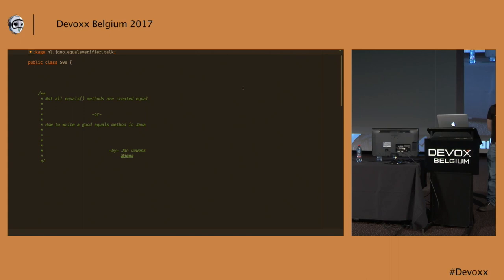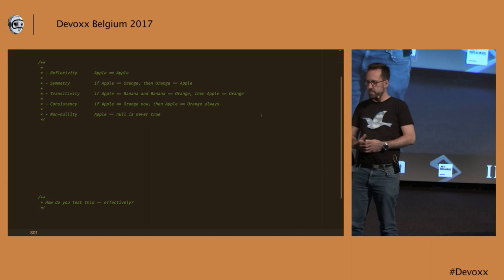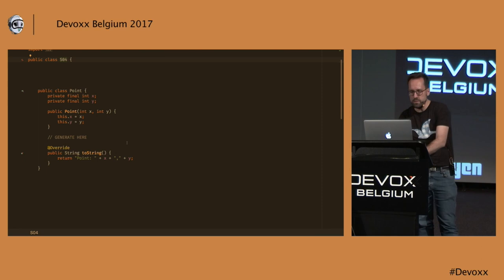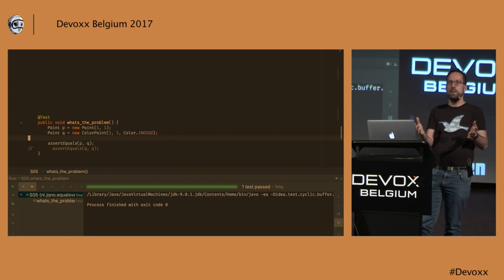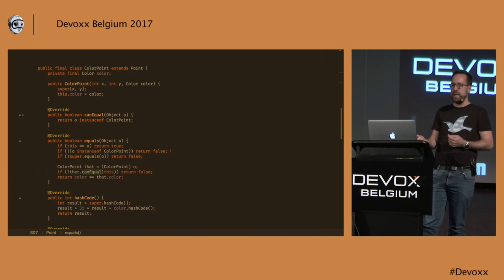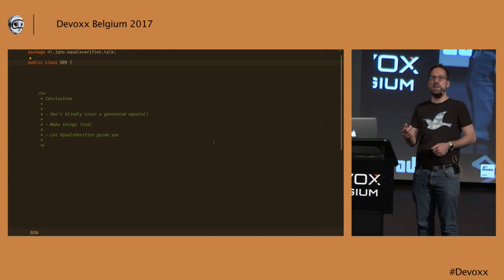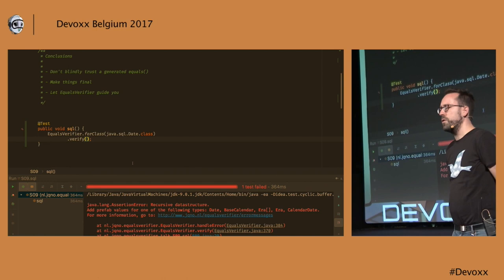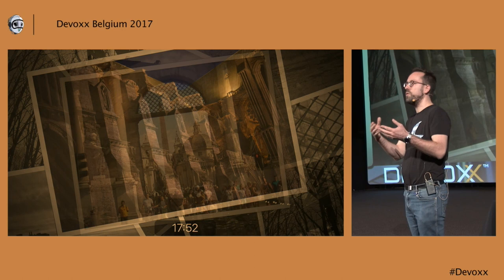Not all equals methods are created equal by Jan Ouwens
Did you know your equals method can contain bugs, even if you have it generated by your IDE?

I will show you how to recognise these potential bugs, and why you should care about them. You will see how to craft an ironclad equals method. Also, you will see how to test your equals method and gain 100% coverage with a single line of test code, using EqualsVerifier. Because testing equals shouldn't have to take pages of code.

# Jan Ouwens
Jan Ouwens is a software developer from the Netherlands who has experience with a wide variety of languages, including Java, Ruby, Typescript, English and yes, even VBScript. He currently works as a Scala developer at CodeStar in the Netherlands. Jan is also the creator of EqualsVerifier, which probably makes him the only programmer who codes Scala during the day, and Java in his spare time.